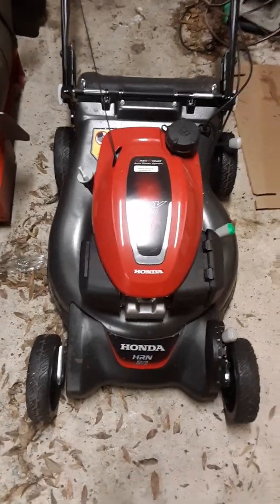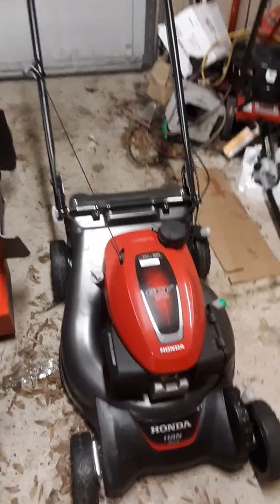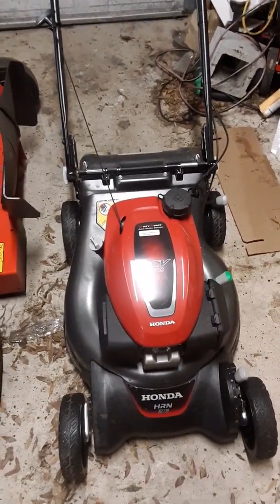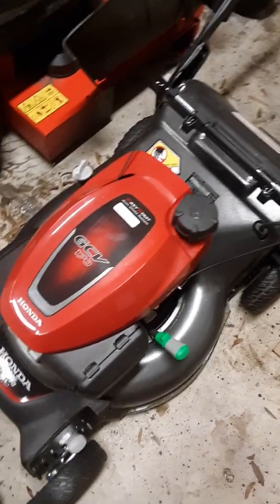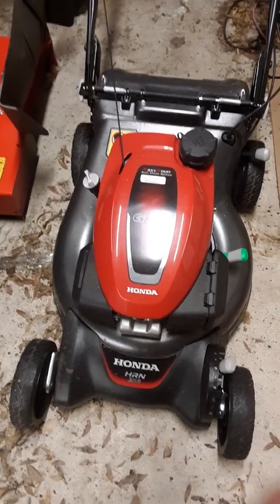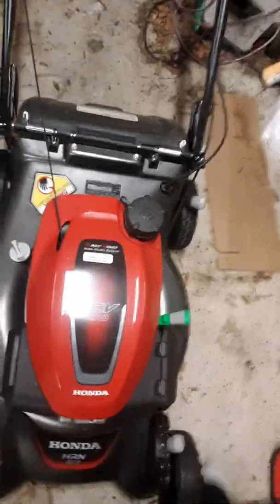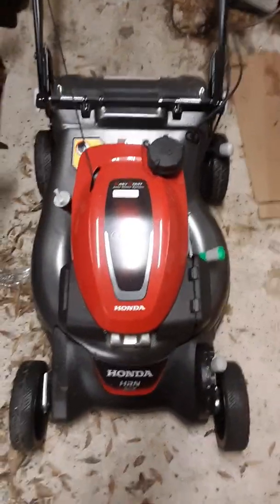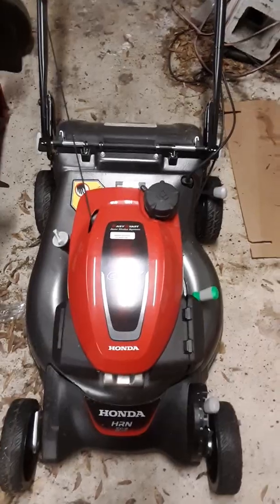May 3, 2020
Honda HRN216 Review